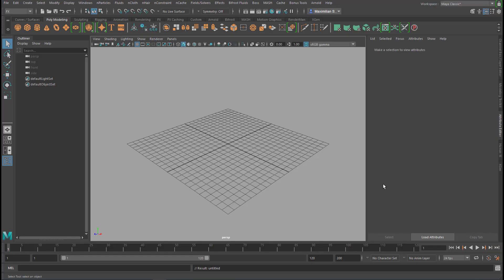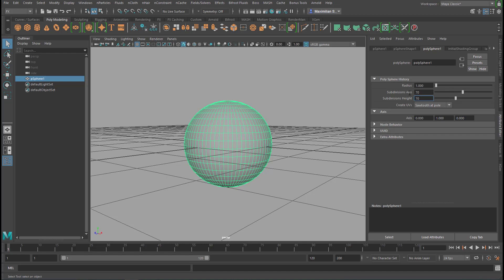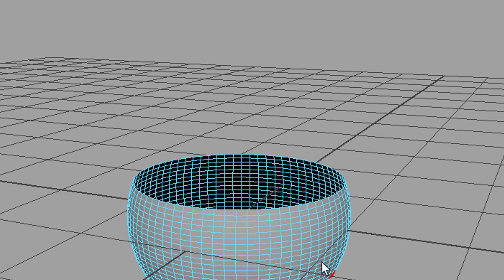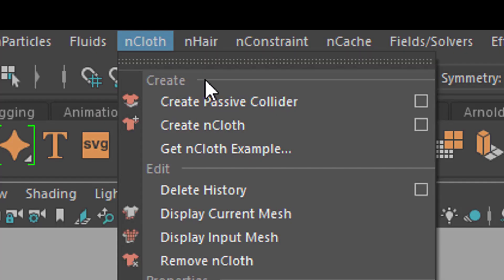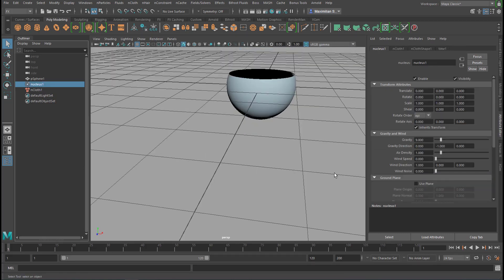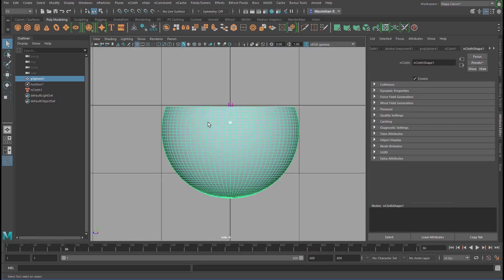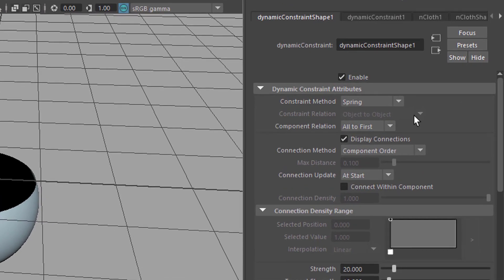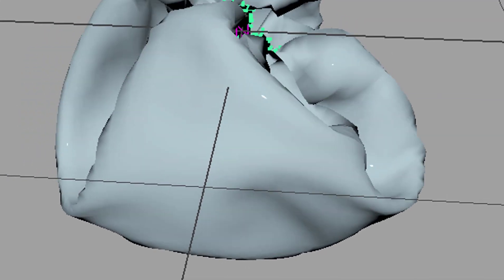Maya: A Rubber Band [nCloth]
In this tutorial we utilize a simple, yet very effective type of constraint, the WELD constraint.

If you're interested in the lighting of the thumbnail of this video, check out the highly recommendable studio lighting i used

There's lots of tutorials about nCloth and nParticles in this channel, and one about this lighting setup.